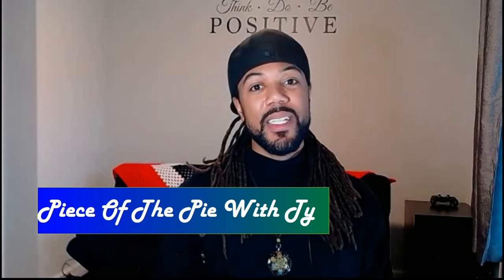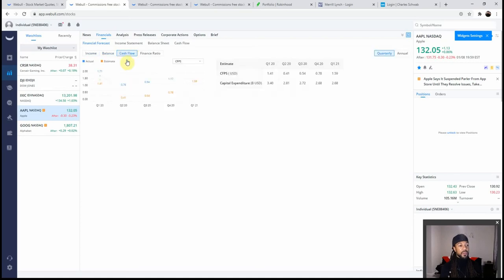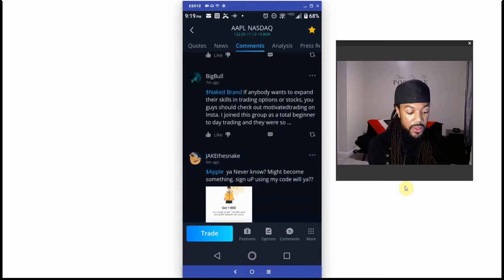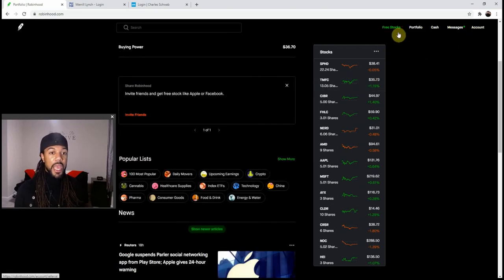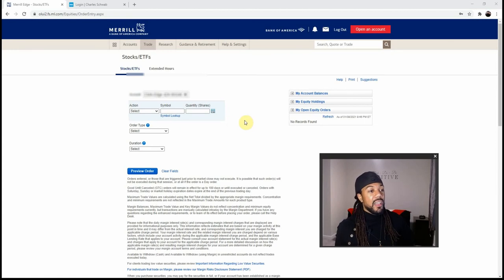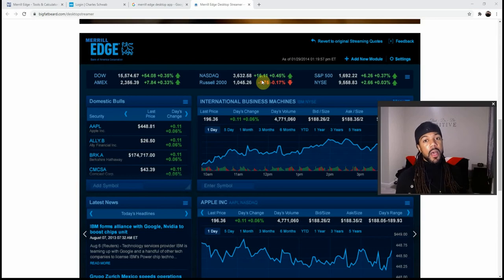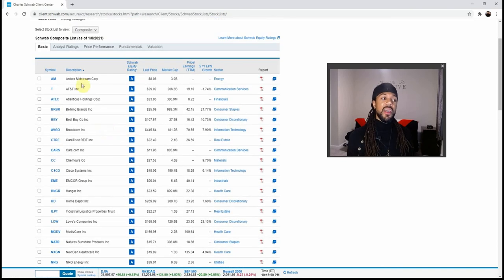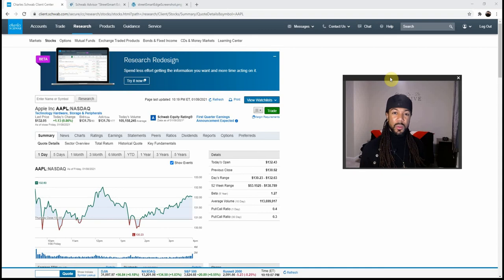How to Pick The Best Stock Broker For Beginners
In this video I will be diving into four different Brokers and showing what each one brings to the table.  This video will help out anyone searching for the best broker to suite their needs.  You also might find out something new about each broker.

We go through the following Brokers

Webull - Webull.com
Robinhood - Robinhood.com
Merrill Edge - MerrilEdge.com
Charles Schwab - CharlesSchwab.com

 I want everyone to be aware of the many avenues that there are to get a " Piece Of The Pie".

Below are the books that I used to help me develop and become a confident trader in the market.  I stand behind these books all day and I often find myself using them when I want to refresh myself. Check them out. They are simple and yet very detailed material.

📖 A BEGINNER'S GUIDE TO BITCOIN

📖 A BEGINNER'S GUIDE TO THE STOCK MARKET

📖 DIVIDEND INVESTING MADE EASY

📖 BEAR MARKET TRADING STRATEGIES

📖 THE INTELLIGENT INVESTOR: THE DEFINITIVE BOOK ON VALUE INVESTING

📖 BE A WORK IN PROGRESS: And Other Things I'd Like to Tell My Younger Self